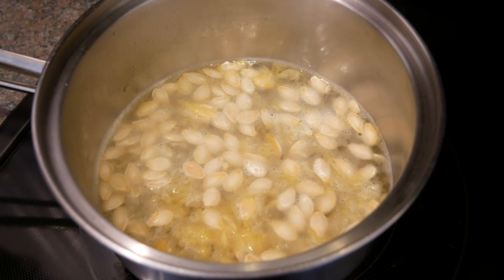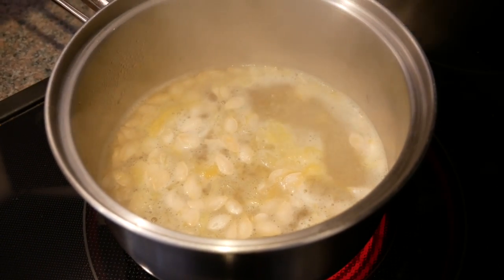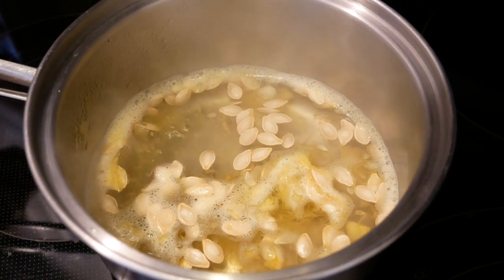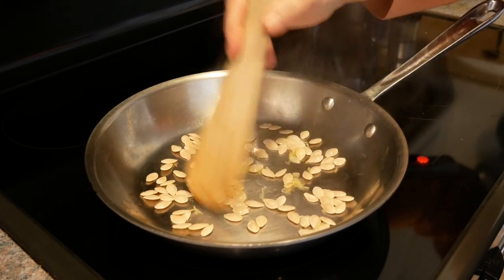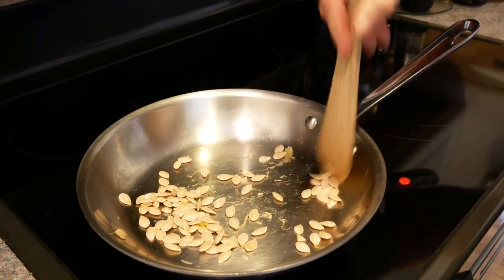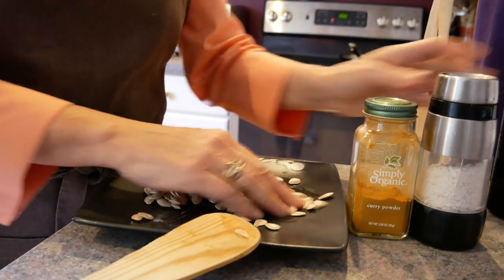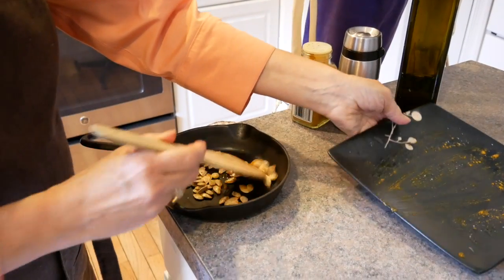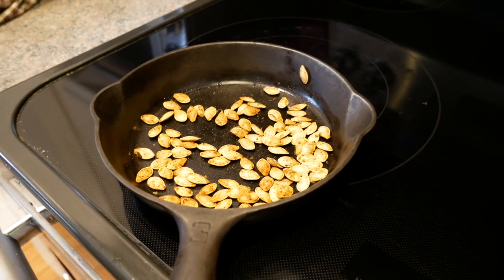Food For Healthy Bones, I Hate To Cook Episode 5: Spaghetti Winter Squash Seeds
Spaghetti Winter Squash Seeds :: A Great Source of Fiber

Irma Jennings, INHC
Holistic Bone Coach